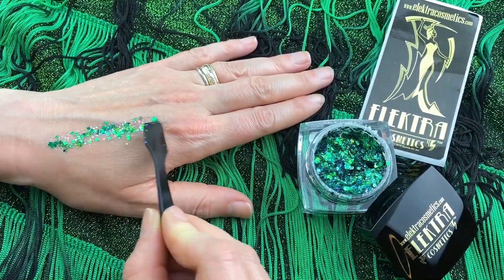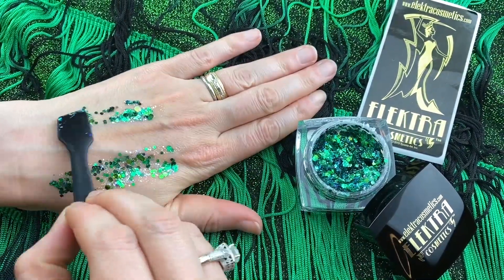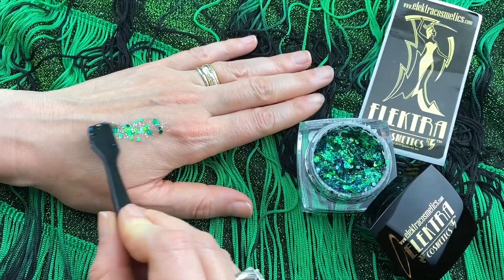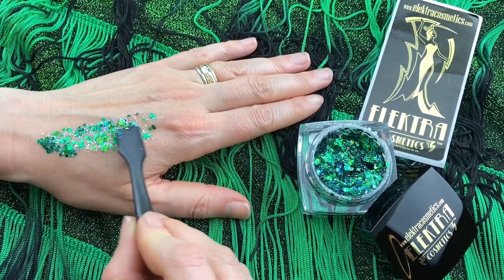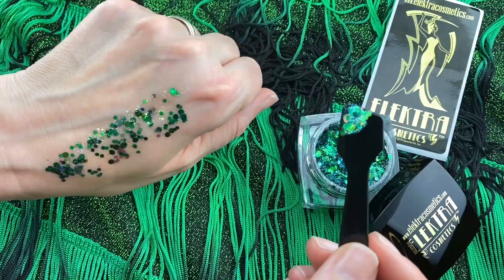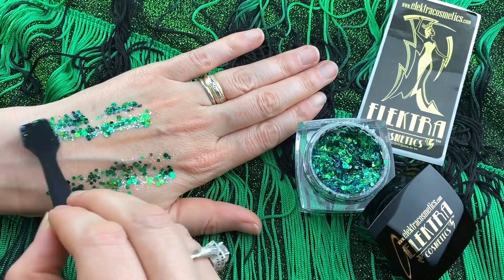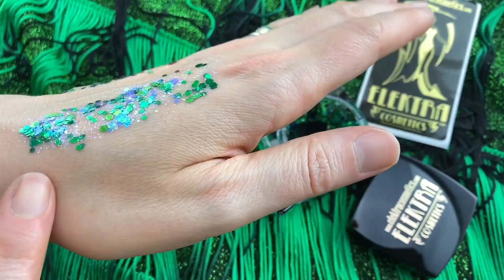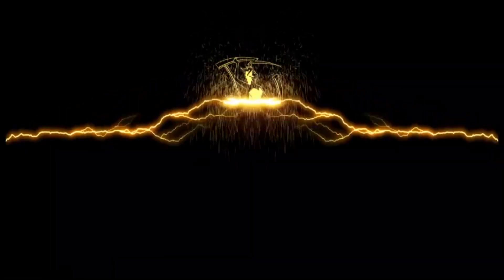How to Apply Chunky and Fine Glitters | Bolt Balm Tutorial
This video will show you how to use Elektra Cosmetics Bolt Balm. It's an aloe vera based glitter gel for hair, body, or highlight.